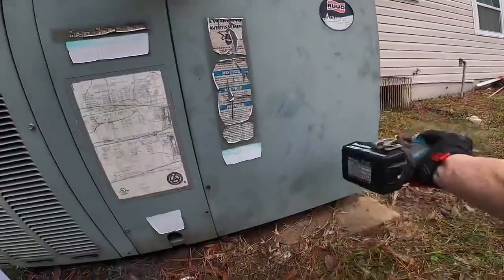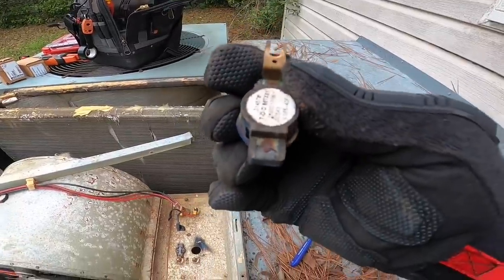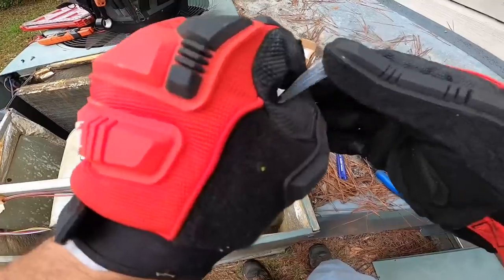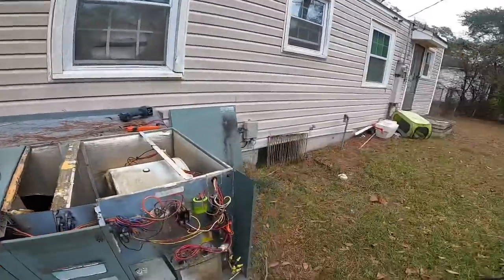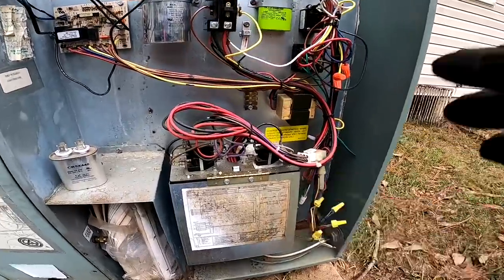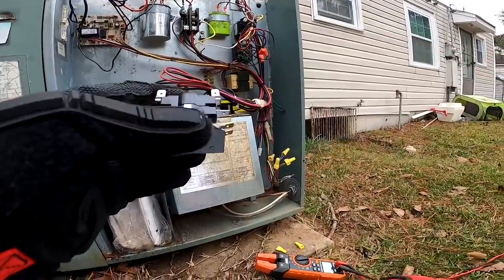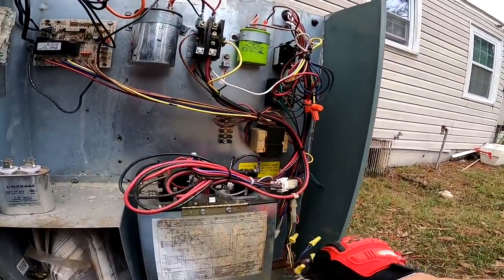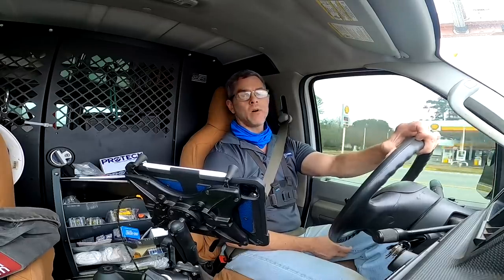So, What Caused it to Short ⚡️⚡️Watch ‘til The Test!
I returned to this house to repair the heat strips and upon testing after the repair I may have found the reason for the failure that caused the call in the first place.